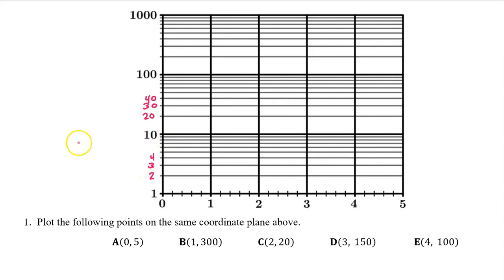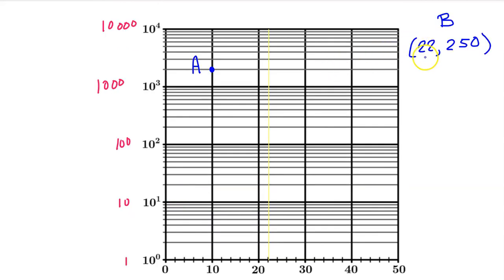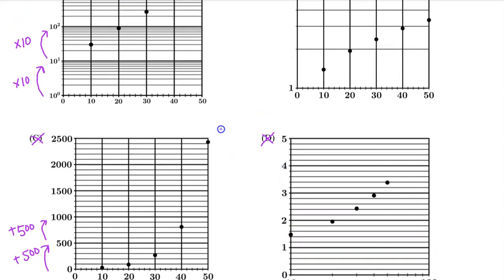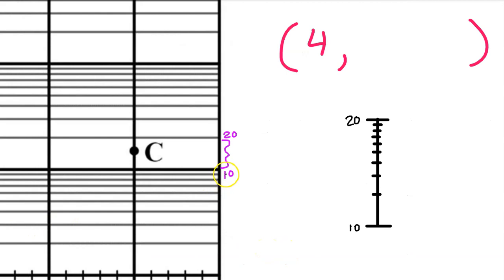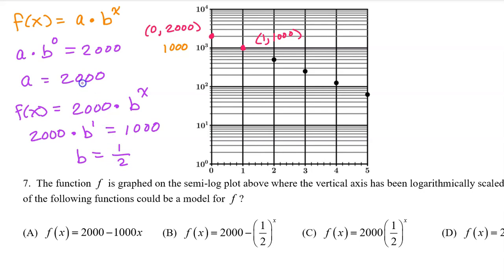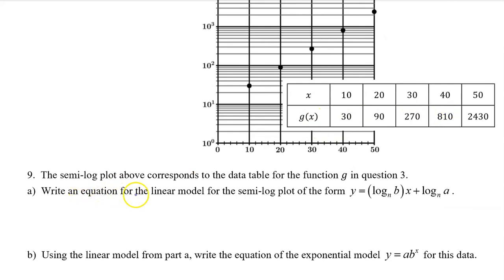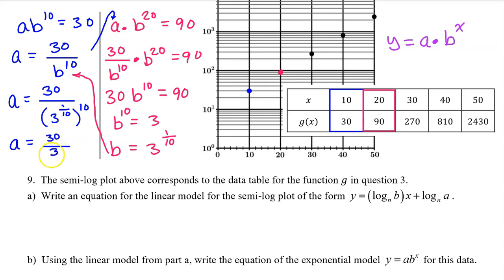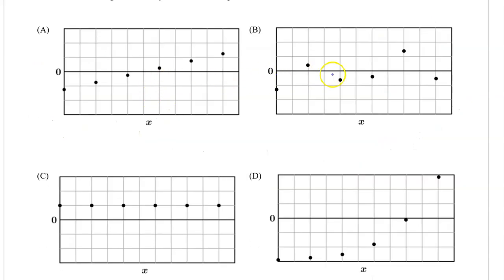2.15B - Semi-Log Plots [AP Precalculus]